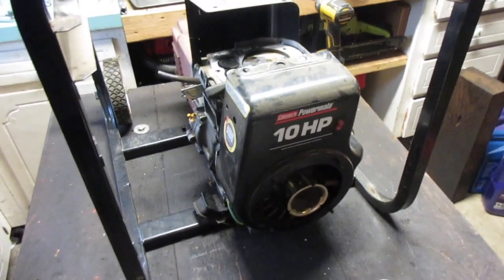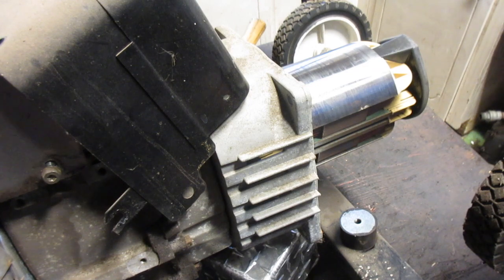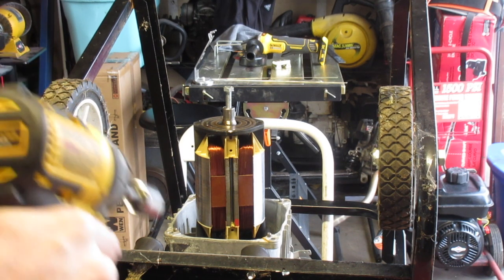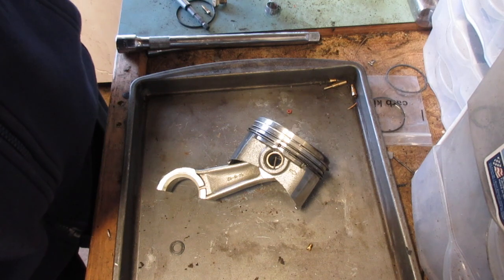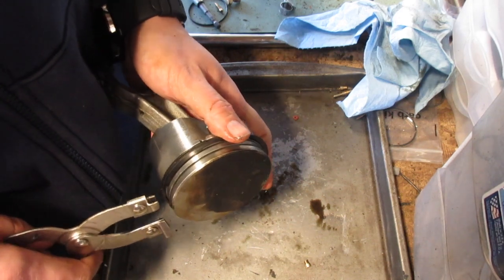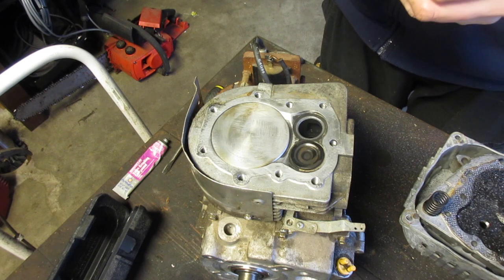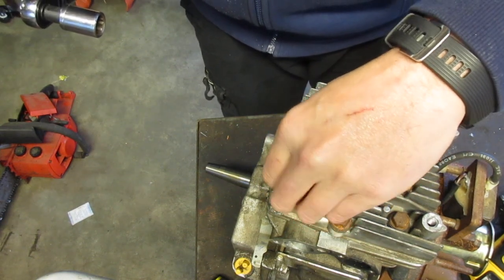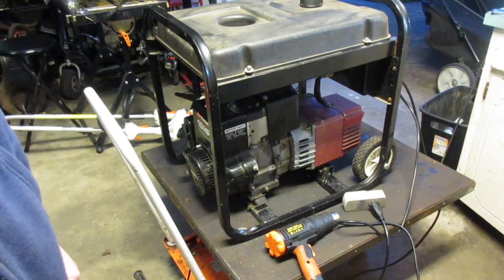Tecumseh 10 HP Rebuild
This video is about Tecumseh 10 HP Rebuild